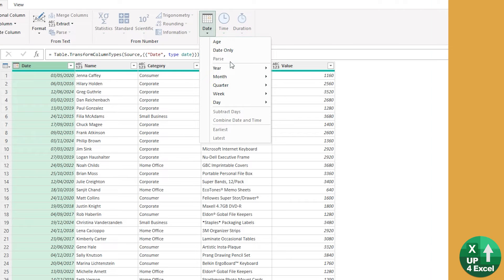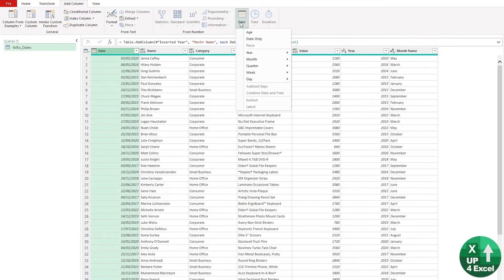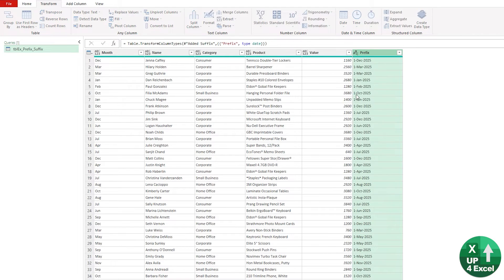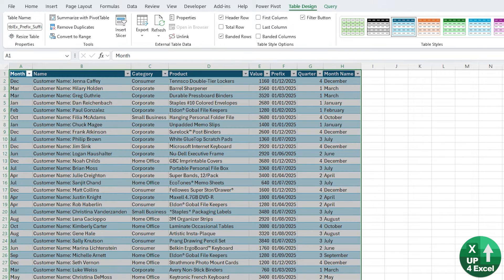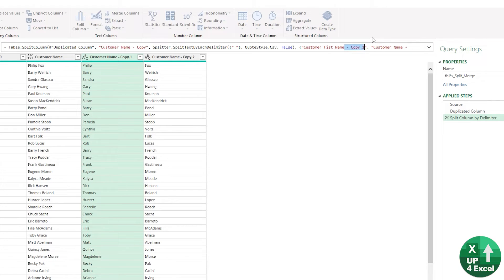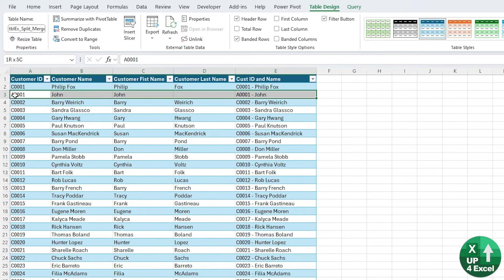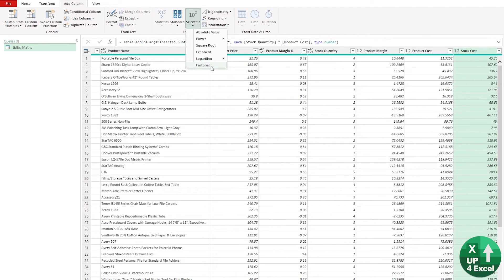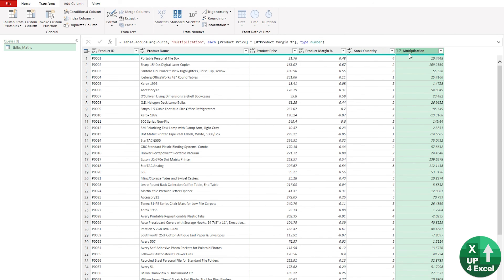Why Power Query Will Instantly Transform How You Use Excel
🎯 Discover how Power Query can automate your Excel tasks and save you hours of work with just a few simple clicks—no coding required!

🧑🎓 In this video, I walk you through some of the best features of Power Query in Microsoft Excel and explain why it's a tool that can save you hours of manual work. Power Query is all about no-code and low-code automation, designed to make data tasks simple and efficient with just a few button clicks. You don't need to be an expert to start using Power Query, and in this video, I'll show you how to harness its power for everyday tasks.

I cover various ways to streamline your data management process, such as extracting information from dates, transforming text, and performing instant calculations without the need for complex Excel formulas. Throughout the video, you'll see practical demonstrations of these techniques and how they can be applied to real-world scenarios. Whether you're dealing with large datasets or just trying to automate routine tasks, Power Query can dramatically improve your workflow.

👀 Here are the key topics covered:

Importing and Transforming Data:
I demonstrate how to pull data into Power Query, making it easier to manipulate and analyze without touching a single Excel formula. By simply clicking buttons, you can convert text to dates, split names into first and last, and even merge columns—all within a matter of seconds. This is a major time-saver compared to manual operations in Excel.

Date Handling and Extraction:
Power Query excels at date transformations. I show you how to automatically extract the year, month, and even the quarter from a date column. You’ll also learn how to create a fully automated process for updating your date fields whenever new data is added. No more struggling with Excel formulas to get this done—Power Query handles it with ease.

Text Transformation:
I demonstrate how to manipulate text by adding prefixes and suffixes, turning abbreviated month names into full month names, and transforming text fields into date formats. You’ll also see how to quickly combine columns like customer ID and name, without having to manually edit each cell. These techniques simplify repetitive text operations that would otherwise take much longer in standard Excel.

Splitting and Merging Data:
Splitting customer names into first and last names or merging data back together is super easy in Power Query. I show you how to split columns by delimiters and merge them back with custom separators. This is much faster than using Excel formulas and perfect for organizing your data in a clean, structured way.

Dynamic Calculations:
You’ll learn how to perform mathematical operations such as multiplying and subtracting columns, calculating product margins, and creating new calculated fields. These steps are perfect for those looking to automate financial calculations or work with large datasets. Once the transformations are complete, I’ll show you how to load the data back into Excel and keep everything dynamic—just hit refresh when your data changes, and Power Query does the rest.

Advanced Math and Number Functions:
Beyond basic math, Power Query can handle more advanced functions like square roots, logarithms, and even trigonometry. You can also analyze whether numbers are positive or negative or find out if they are even or odd. These features allow you to dive deeper into data analysis and calculations, all without manual intervention.

Throughout the video, I demonstrate how to load data back into Excel, ensuring that all the formatting you've applied remains intact. You'll also see how every action in Power Query is fully dynamic, meaning once it's set up, you can refresh your data with a single click, and all your transformations will be applied instantly to any new data.

If you're looking to automate tasks, simplify data transformations, and eliminate repetitive manual work in Excel, then Power Query is the tool for you. You'll be able to focus on analyzing your data rather than wrestling with it. Watch this tutorial to start mastering Power Query today and take your Excel skills to the next level.